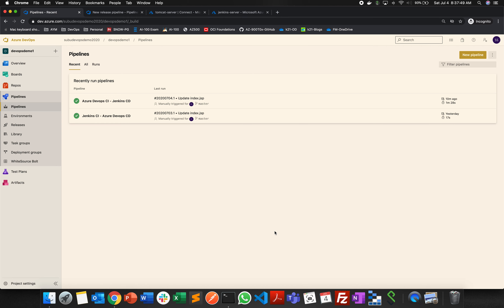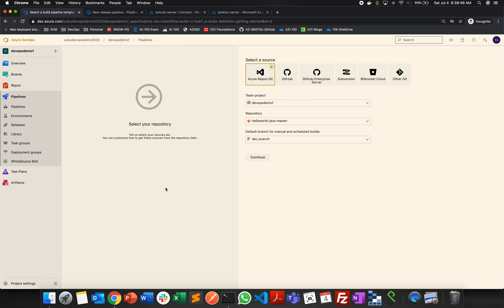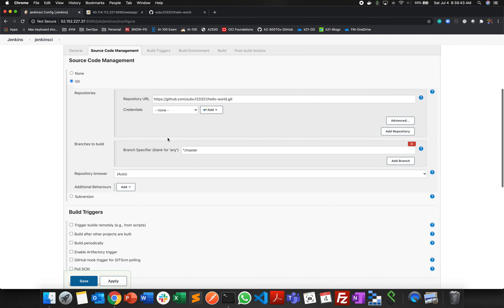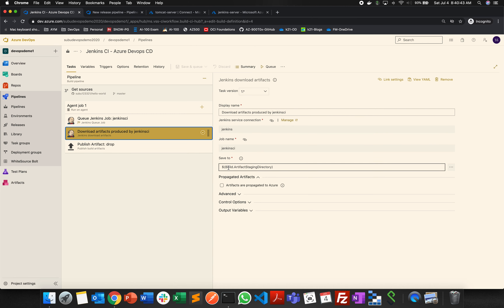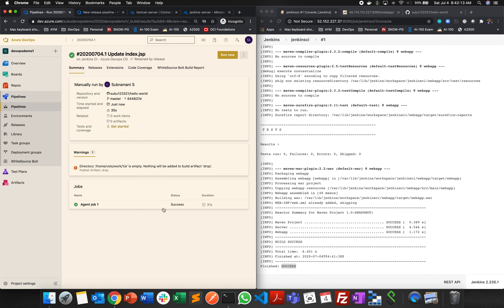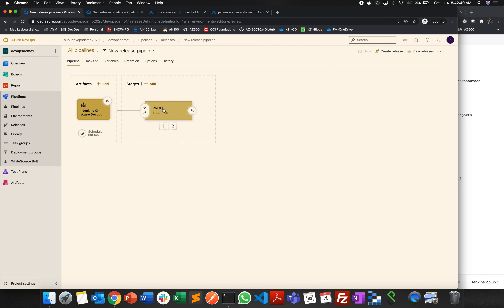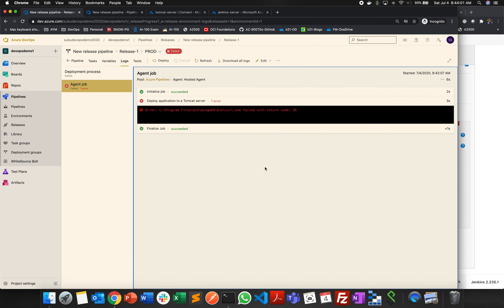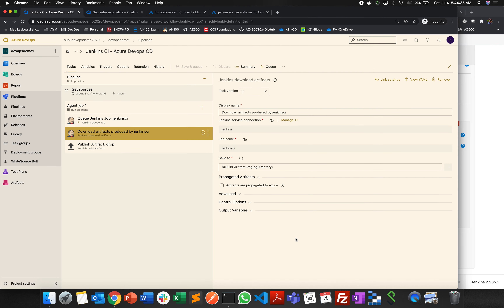Lab17 Jenkins CI Azure Devops CD